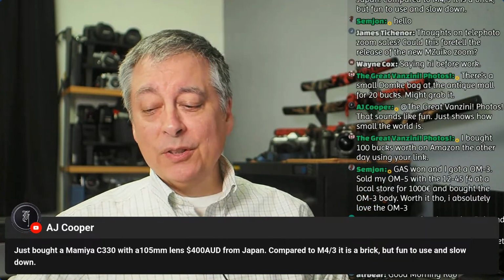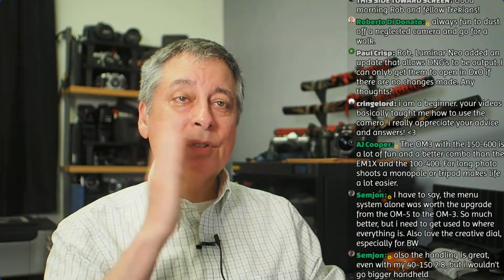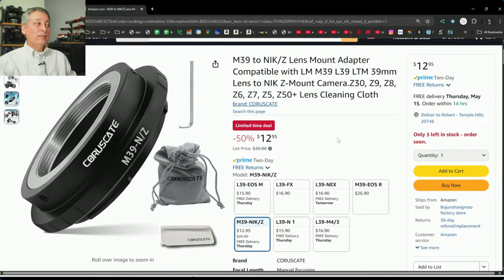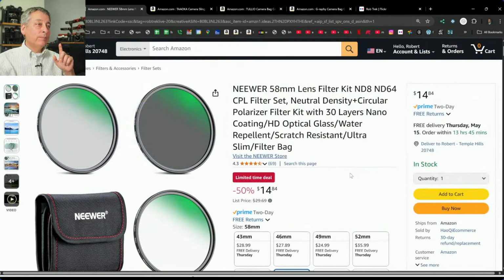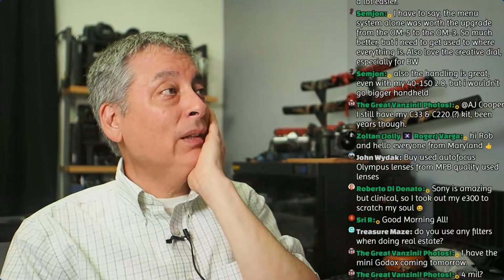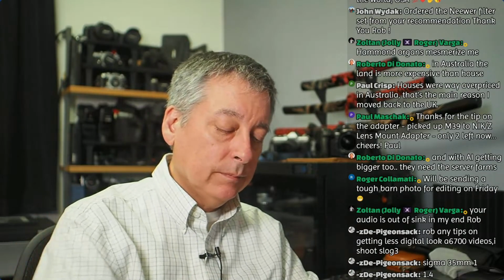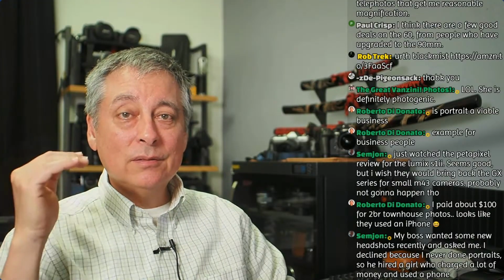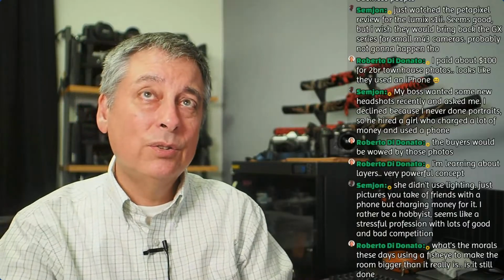Shopping for Deals and Answerwing Questions on Camera Gear, Lenses, and Accessories ep.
You may be able to save an additional 15% with my code: PAR_RobTrek2025
I will do a demo later this week.  Your support is greatly appreciated!